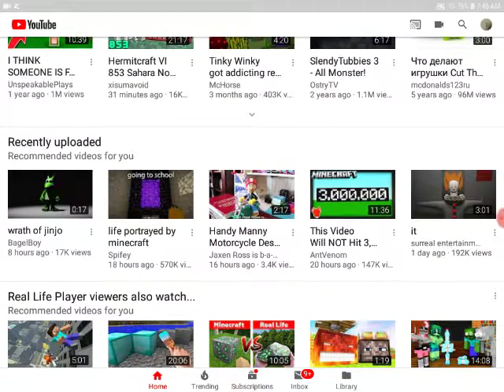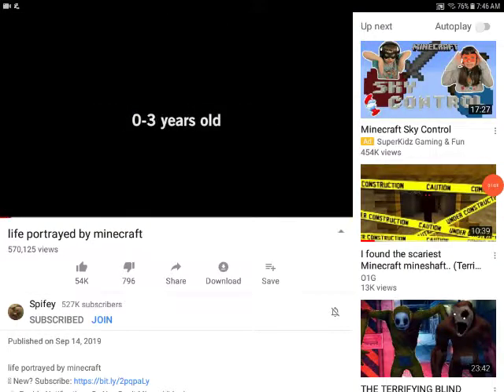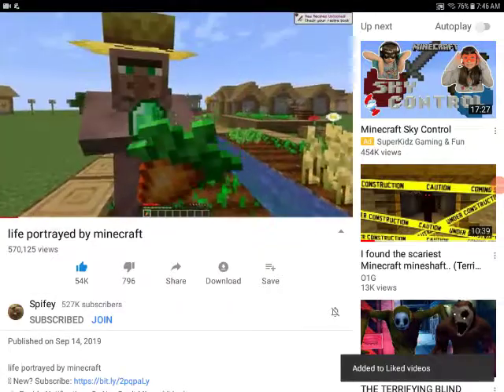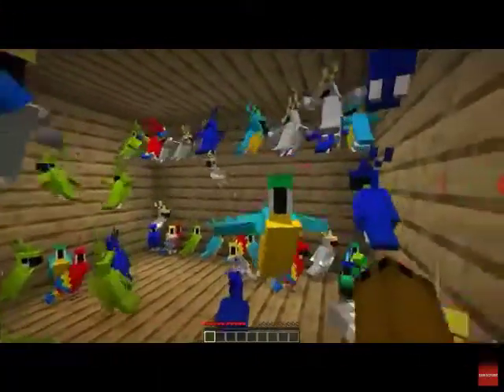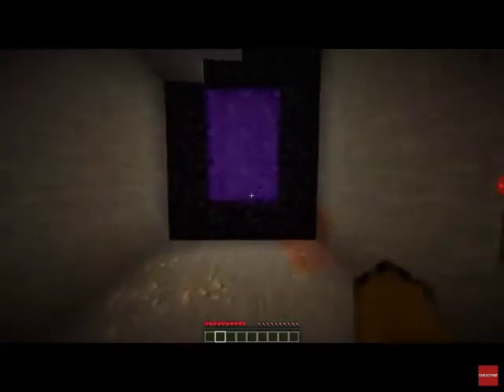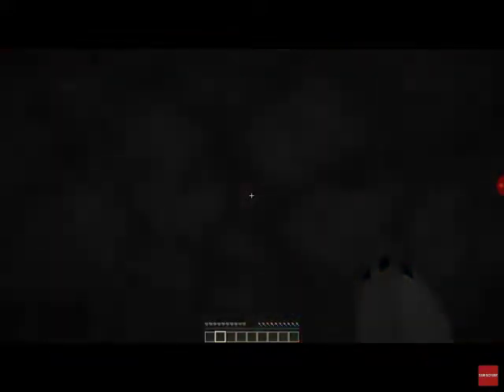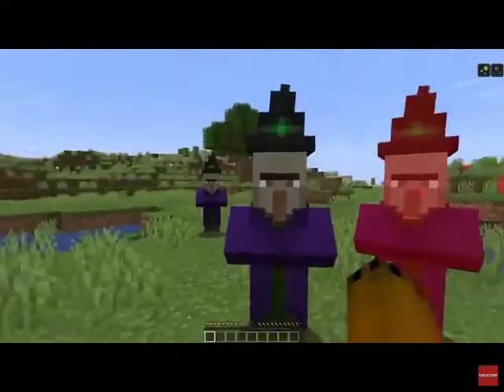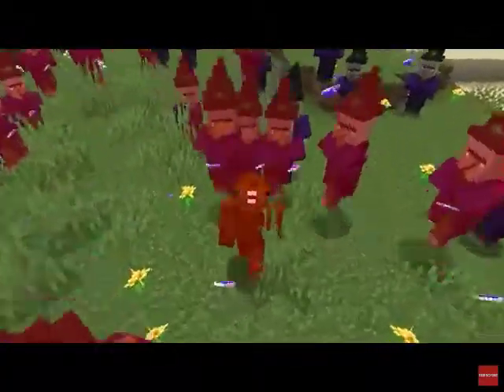I react to life betrayed by Minecraft. Yay